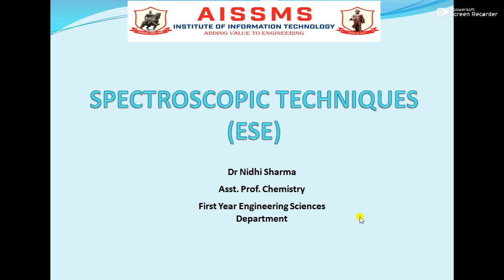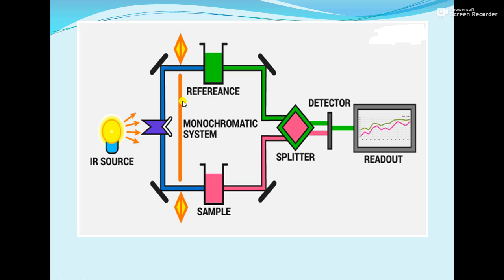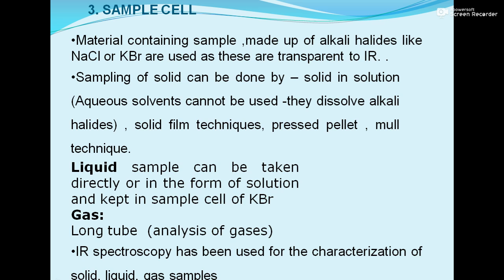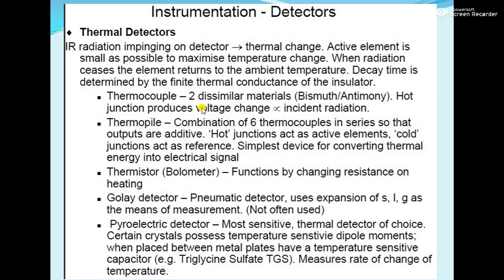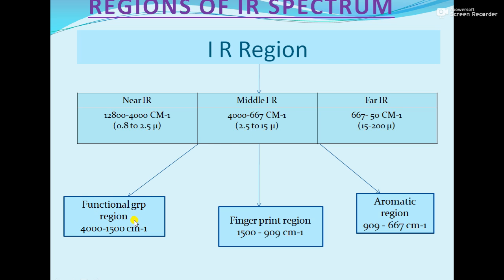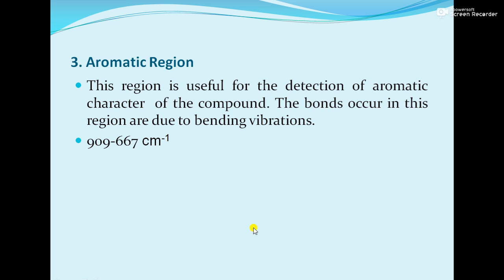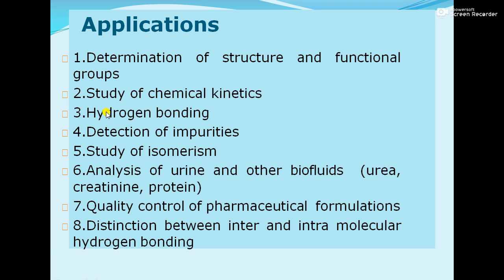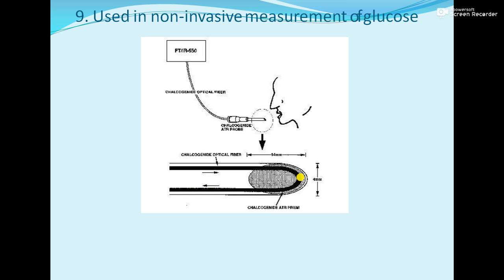I R SPECTROSCOPY INSTRUMENTATION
Video by-Prof. Nidhi Sharma
Title of the video - I R SPECTROSCOPY INSTRUMENTATION

Description - For FE students on Instrumentation of I R Spectroscopy